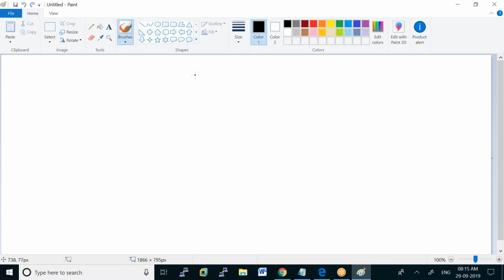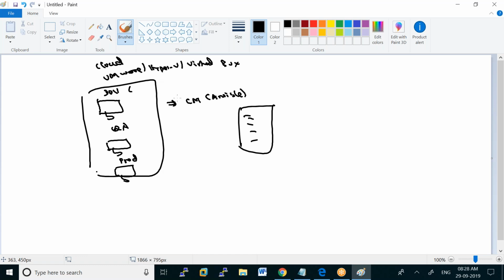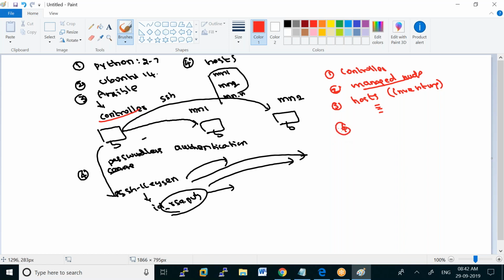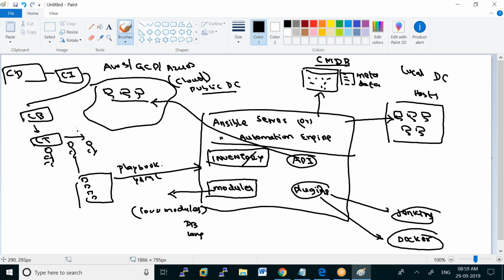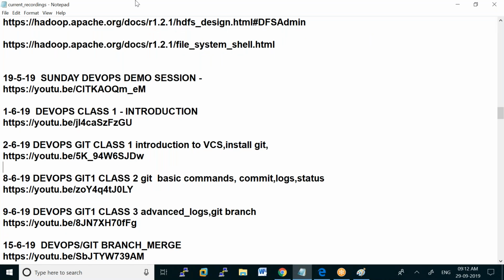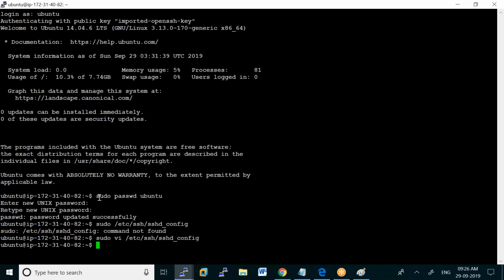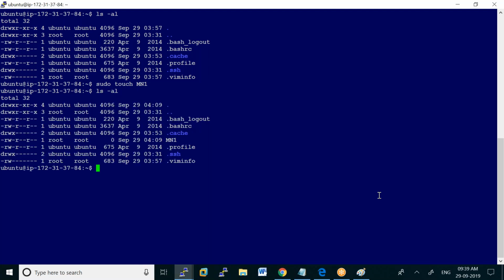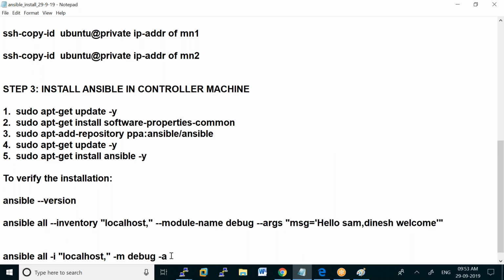ANSIBLE 29 9 19 C1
ansible installation

gs raman

SMI-Madurai